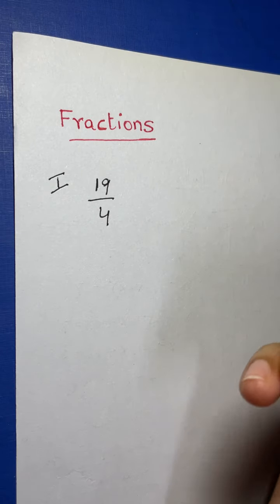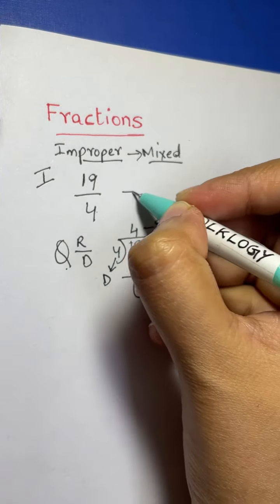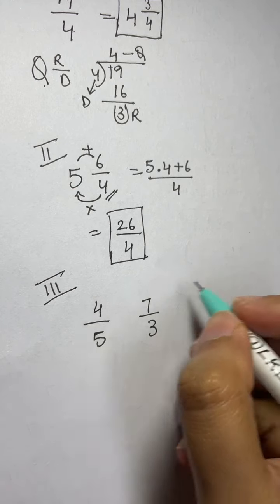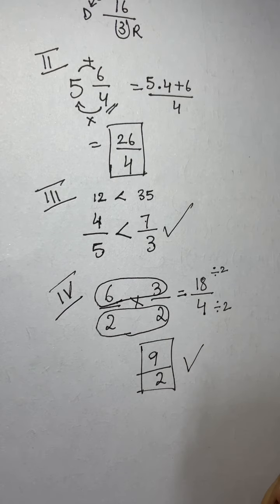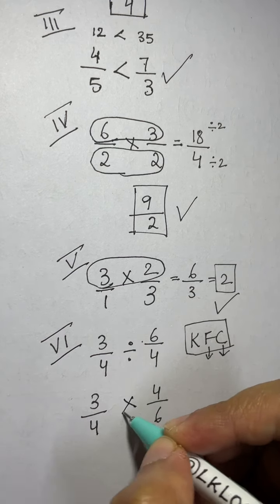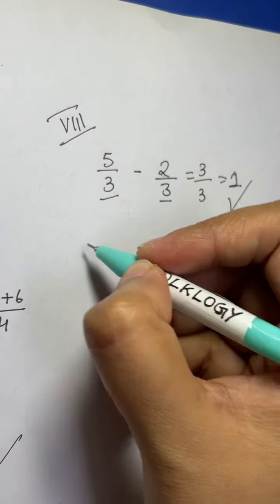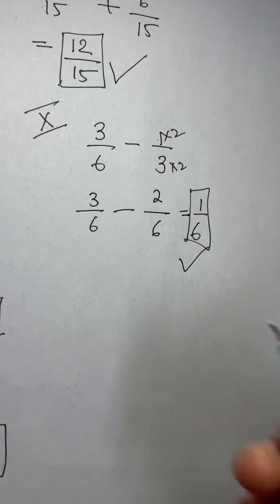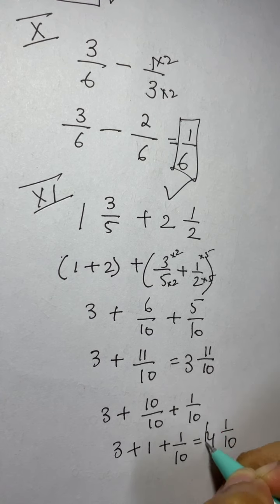All Fractions Shortcut in this video!! You should know this Trick!!